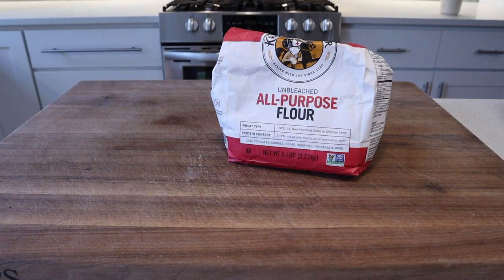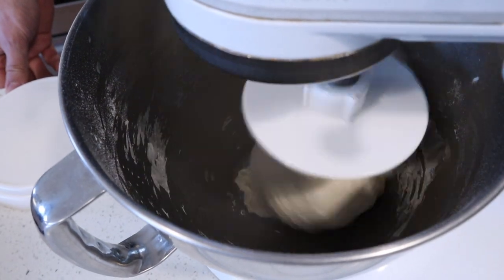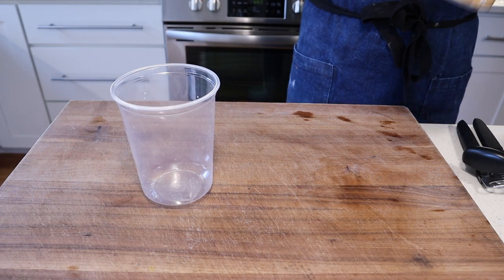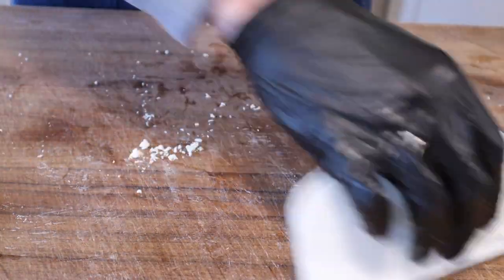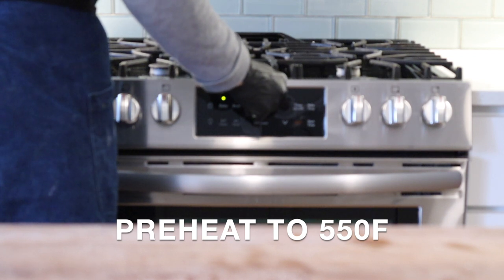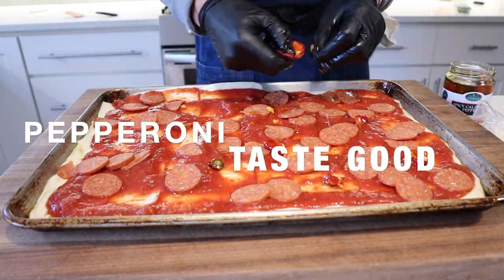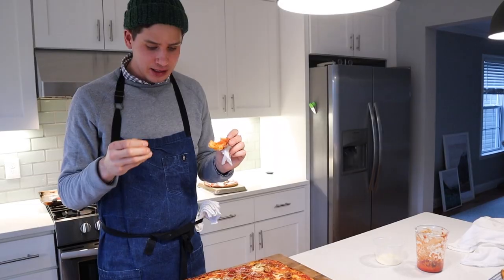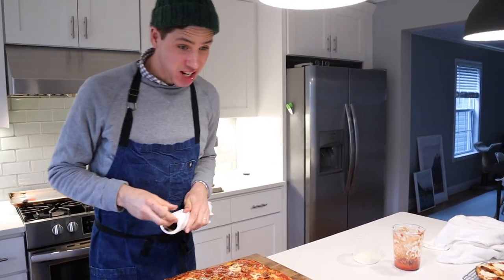How to Make Pan Pizza | Sheet Pan Pizza Recipe, The Easy Way!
Do you even know how good sheet pan pizza tastes? Crunchy crust. Crispy pepperoni. Cheese under the sauce? The perfect actually-easy homemade pizza is possible and we're about to show you how. If you play your cards right, in four hours you could be king pizza. 100% chance of burning your mouth.

If you like this content and want to buy Brian a coffee

**GEAR:
DELI CONTAINERS